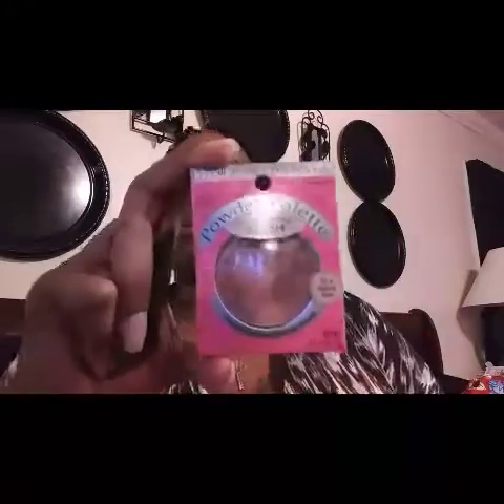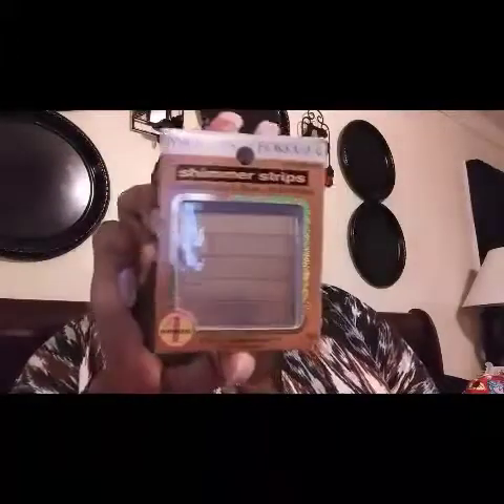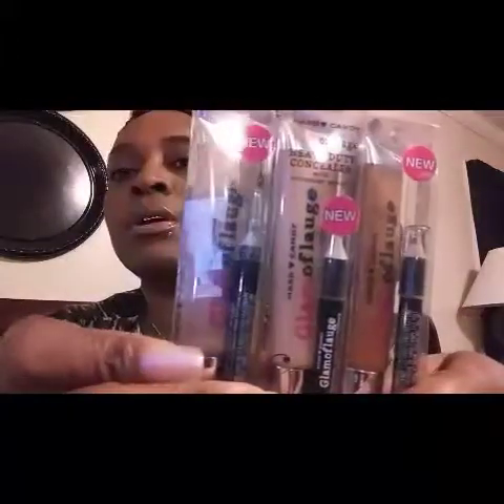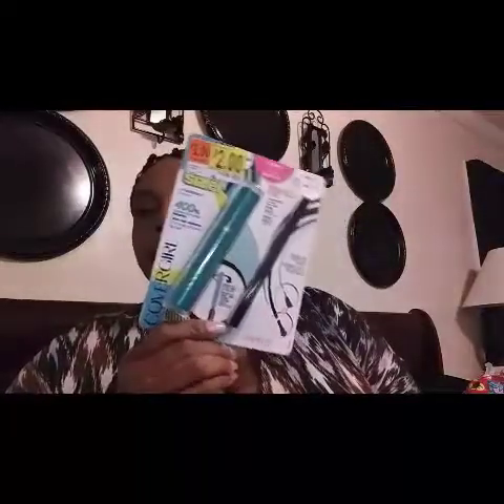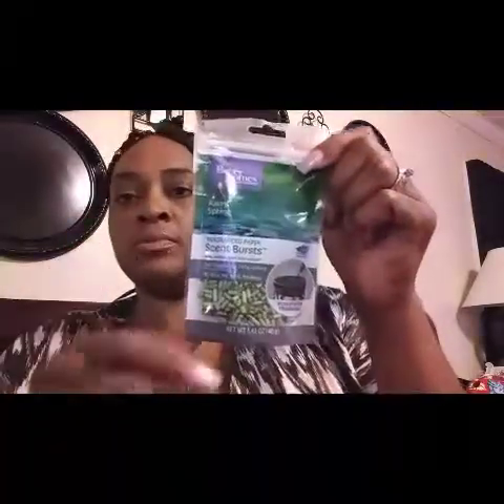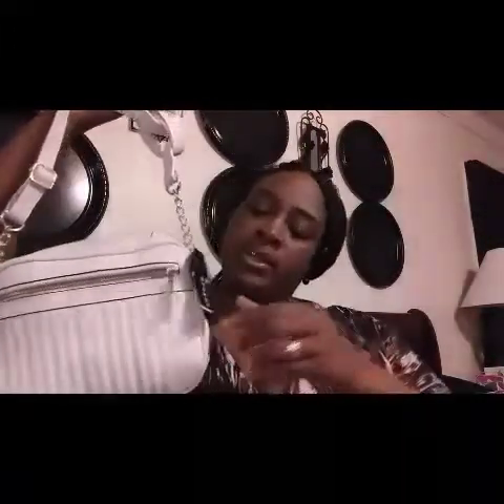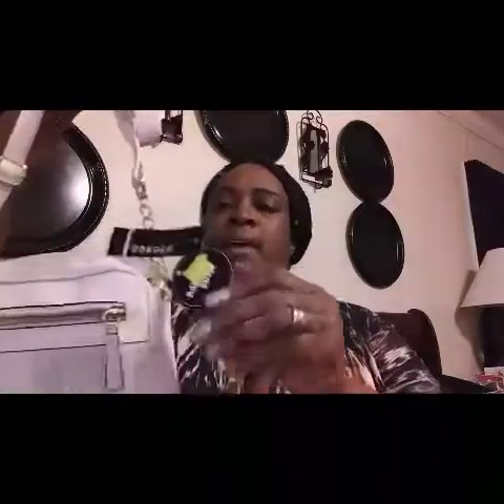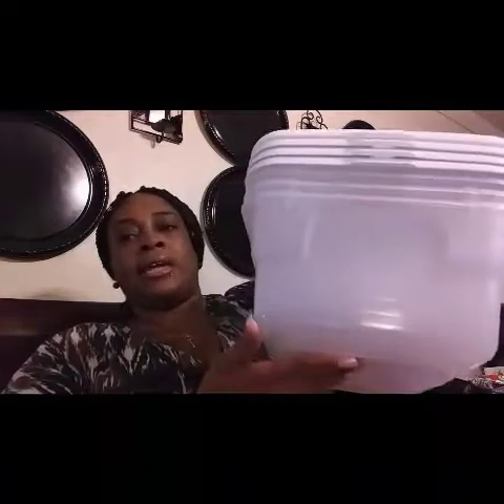1$ Make-up @ Wal-Mart